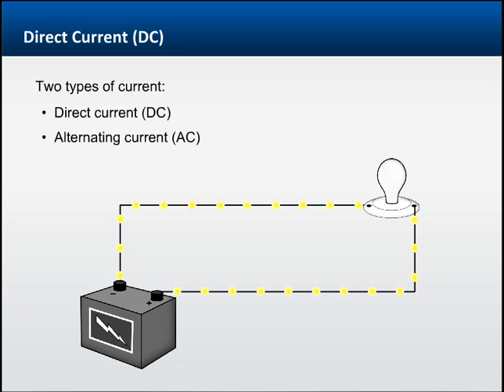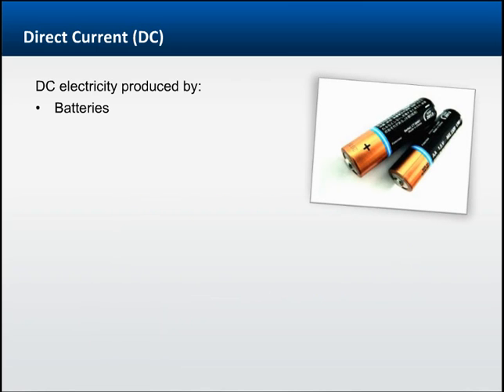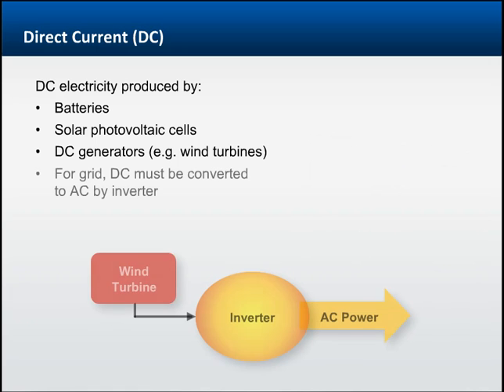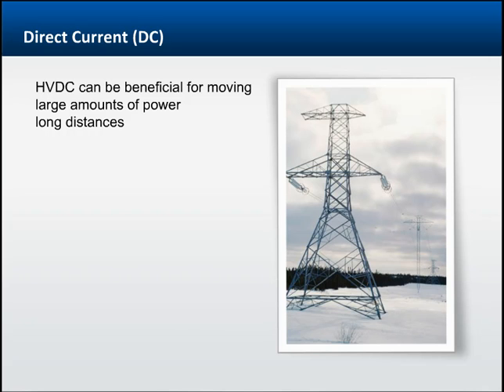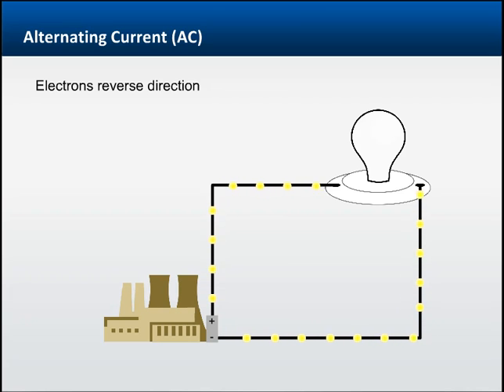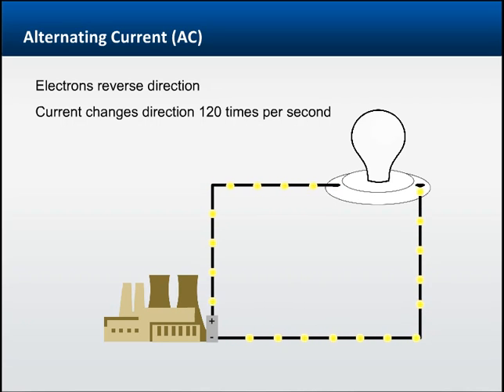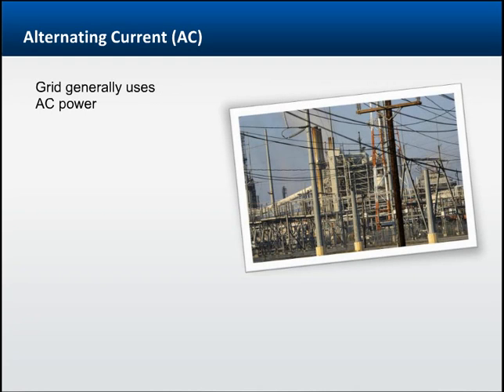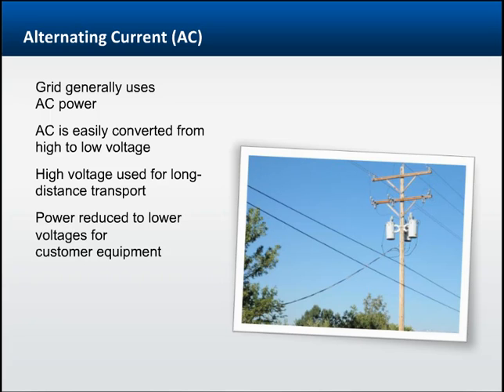Direct and Alternating Current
This video defines direct current and alternating current and explains how each works.